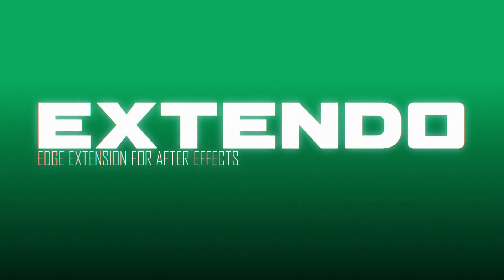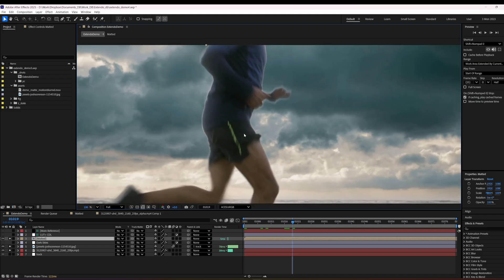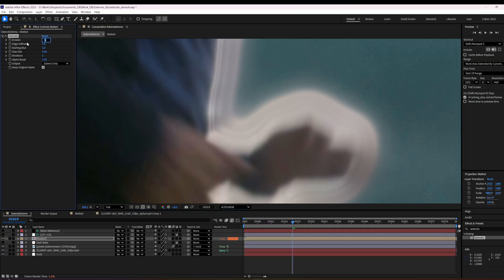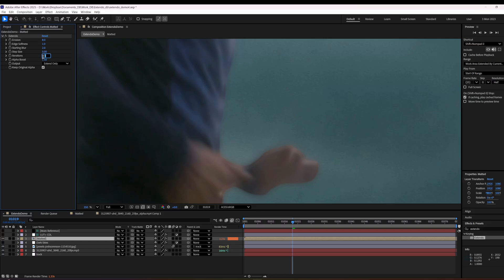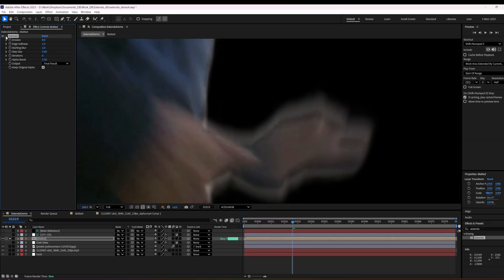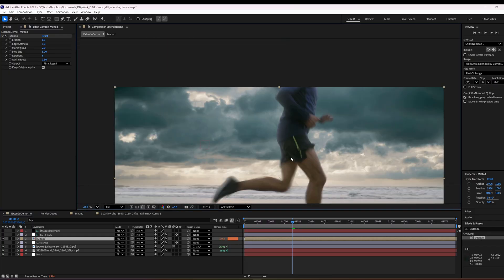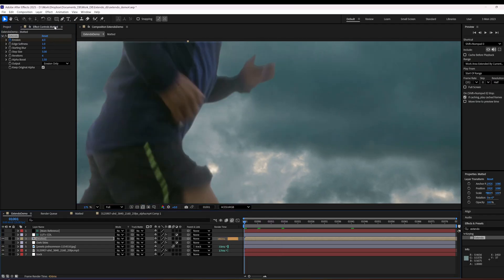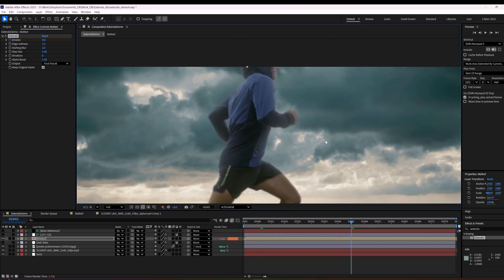Extendo Tutorial | Edge Extension for After Effects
00:00 Start
00:06 Describe the problem
00:49 Add Extendo Effect
01:01 Erode
01:14 Edge Extension First Look
01:37 Describe under the hood
02:23 Final Output
02:45 Keep Original Alpha
03:00 Alpha Boost
03:23 Nice result
03:45 Keyframing
04:30 Edge Softness

For sale on aescripts!